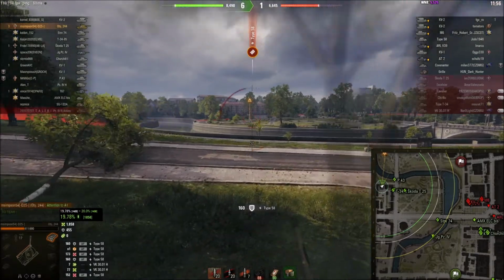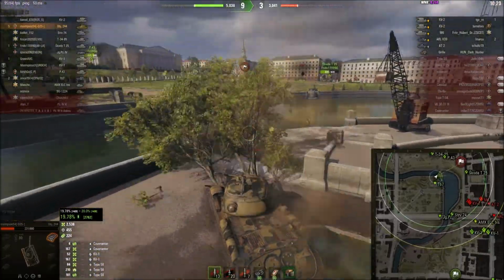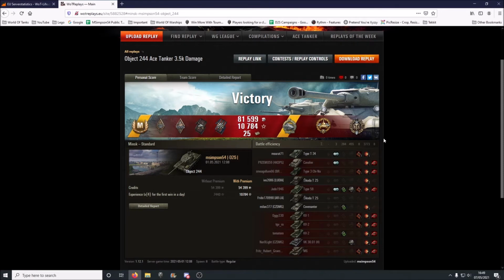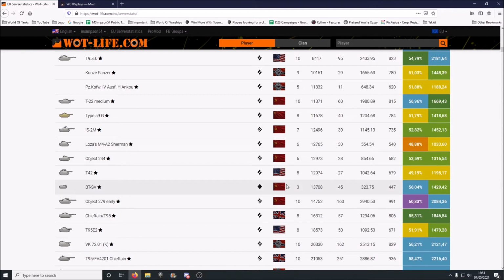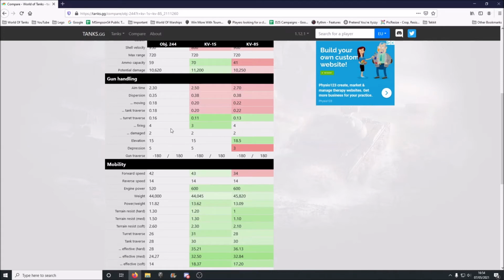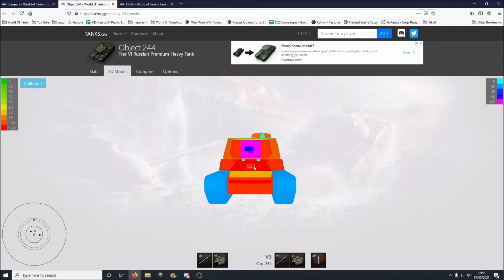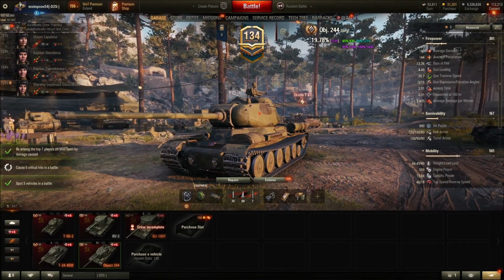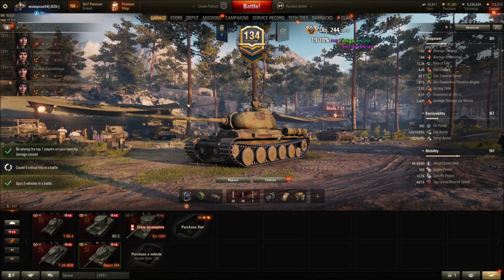World of Tanks: Tank Review: Object 244 (Ace Tanker Gameplay)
Today I have a tank review for you guys on the tier 6 Russian premium heavy tank, the Object 244, and I am going to be showing you guys the strengths and weaknesses of this tank, comparing it with others, letting you know if you should pick one of these up and finally some Ace Tanker gameplay :)